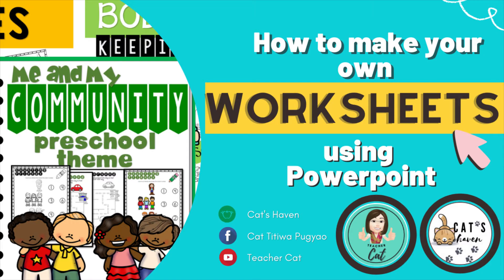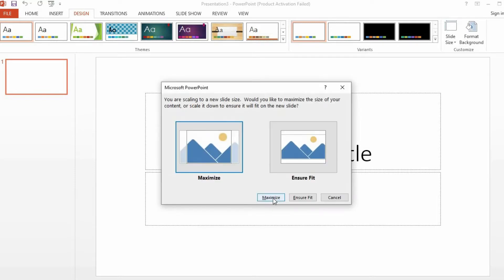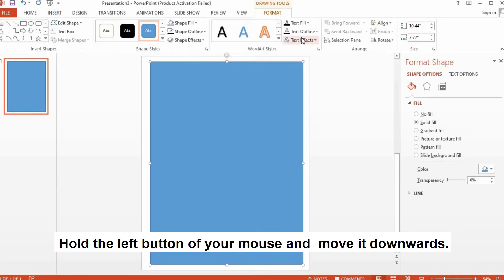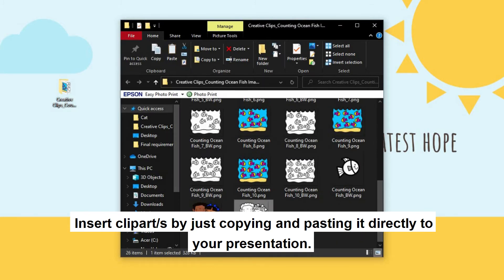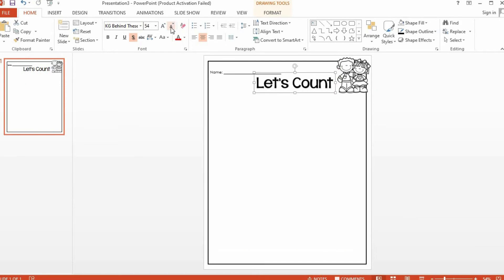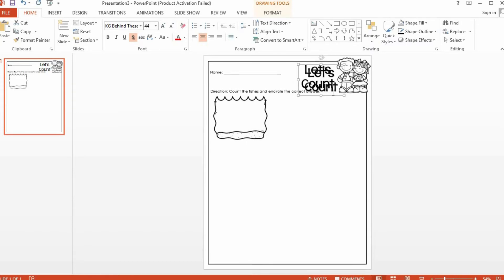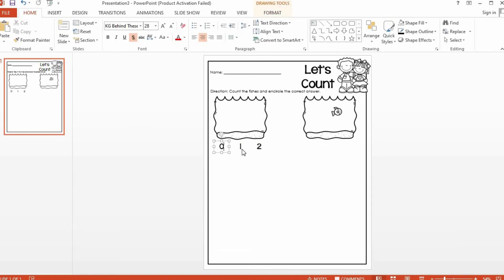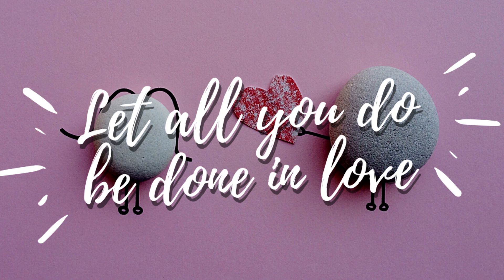HOW TO MAKE WORKSHEETS USING PPT (POWERPOINT) IN 3 MINS | CAT'S HAVEN | EASY STEPS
In this video, I'm going to show you HOW TO MAKE YOUR OWN WORKSHEETS for your classroom or for distance learning digital worksheets using PowerPoint.

You can download my FREE resources at my store on Teacher Pay Teachers:

Thank you very much for watching. Let everything you do be done in love.

Teach, love and laugh,
Teacher Cat